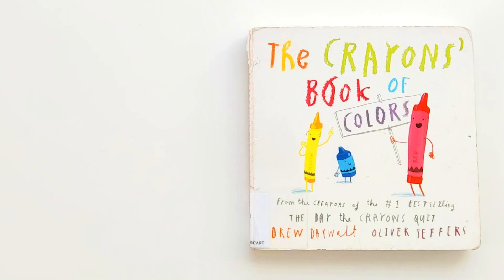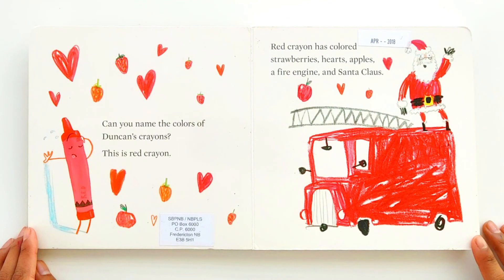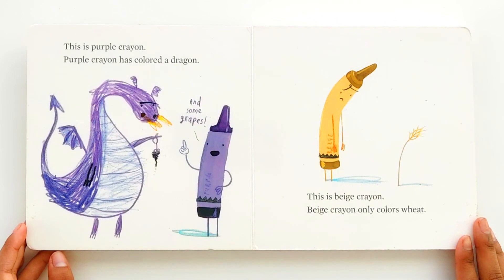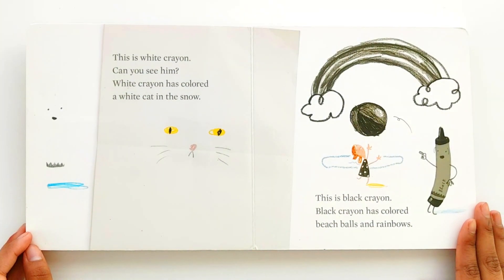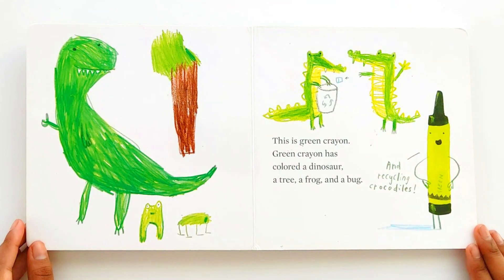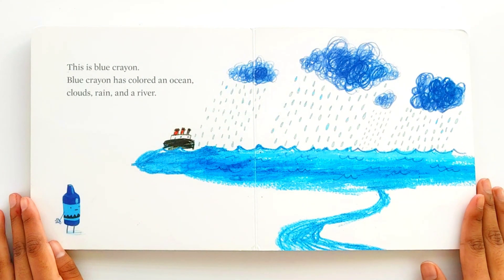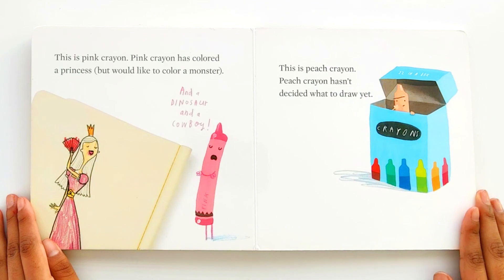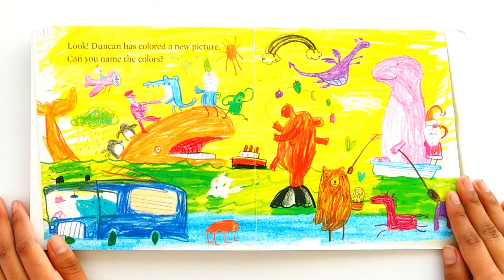The Crayons Book of Colors I READ ALOUD with pictures l by Drew Daywalt